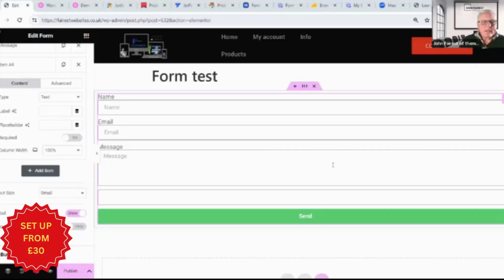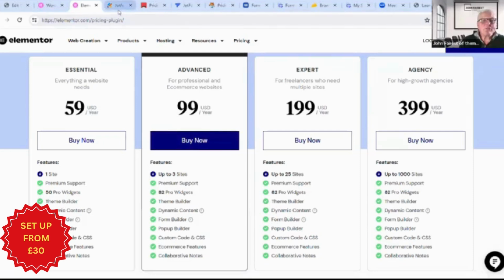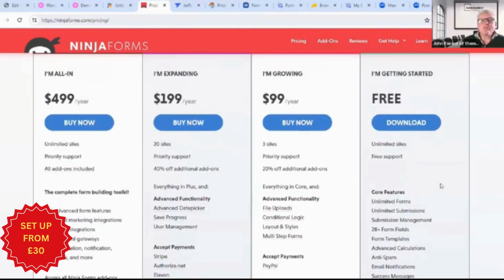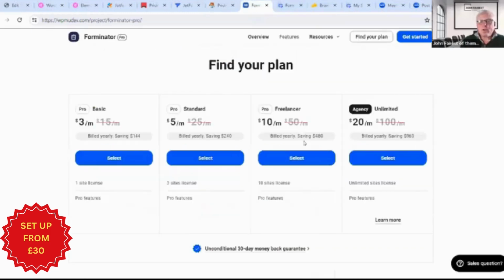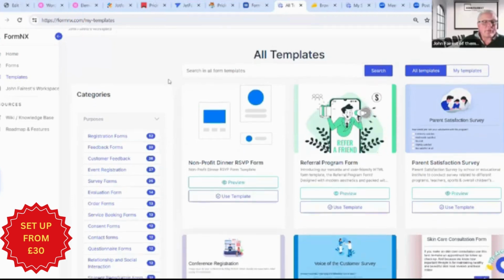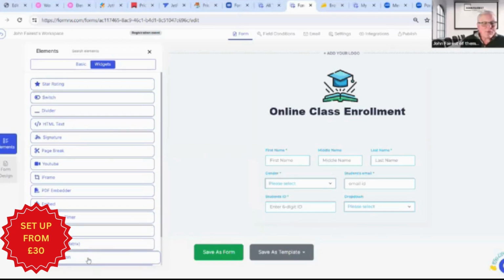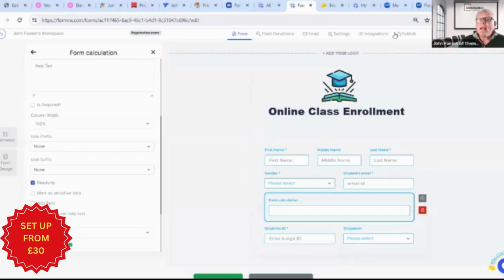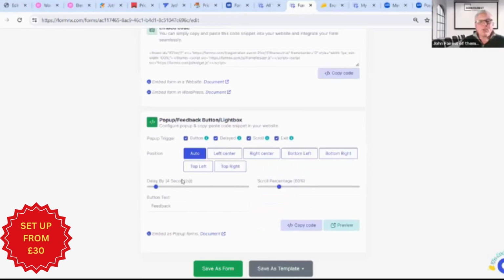Forms -Available Form options for WordPress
Available forms for WordPress